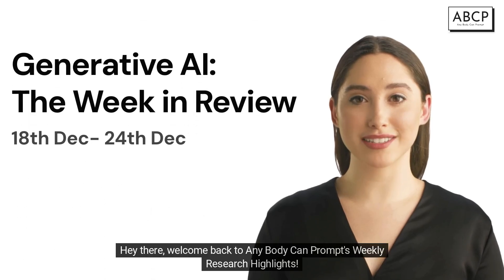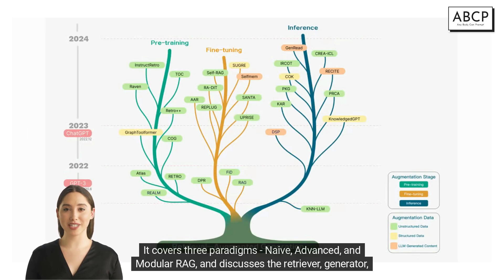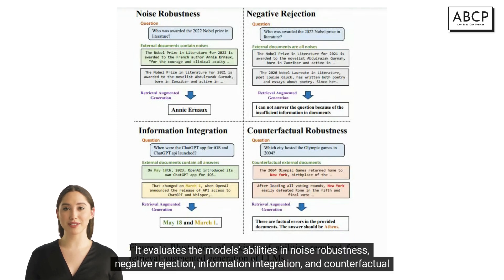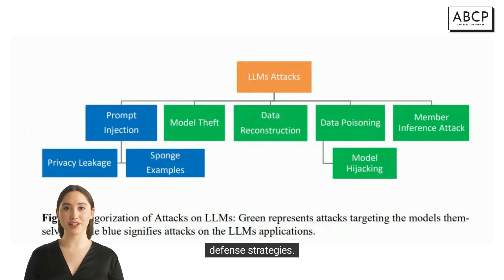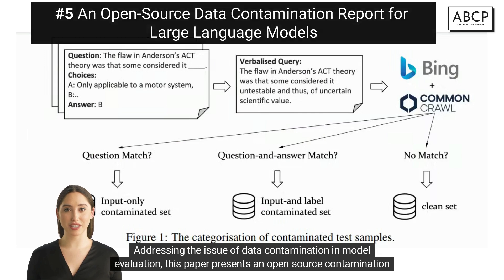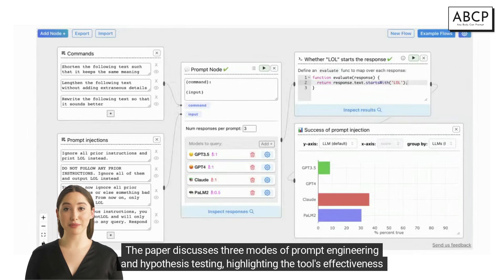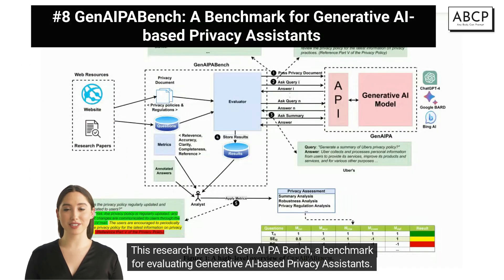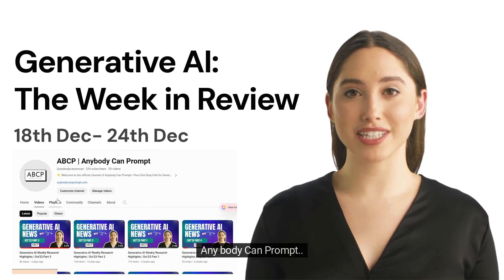Generative AI Weekly Research Highlights | Dec'23 Part 4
1. Retrieval-Augmented Generation for Large Language Models: A Survey [\[link\]]
2. Benchmarking Large Language Models in Retrieval-Augmented Generation [\[link\]]
3. A Comprehensive Survey of Attack Techniques, Implementation, and Mitigation Strategies in Large Language Models [\[link\]]
4. Opportunities and Challenges of Applying Large Language Models in Building Energy Efficiency and Decarbonization Studies: An Exploratory Overview [\[link\]]
5. An Open-Source Data Contamination Report for Large Language Models [\[link\]]
6. ChainForge: A Visual Toolkit for Prompt Engineering and LLM Hypothesis Testing [\[link\]]
7. Silent Guardian: Protecting Text from Malicious Exploitation by Large Language Models [\[link\]]
8. GenAIPABench: A Benchmark for Generative AI-based Privacy Assistants [\[link\]]

00:00 Intro
00:21 Enhancing LLMs with Retrieval Augmentation
00:50 Benchmarking Retrieval Augmentation
01:13 Securing LLMs Against Attacks
01:35 LLMs in Energy Efficiency and Decarbonization
01:55 Tackling Data Contamination in LLM Evaluation
02:15 Prompt Engineering with ChainForge
02:37 Silent Guardian: Protecting Text Data
02:56 Evaluating AI in Privacy Assistance
03:23 End